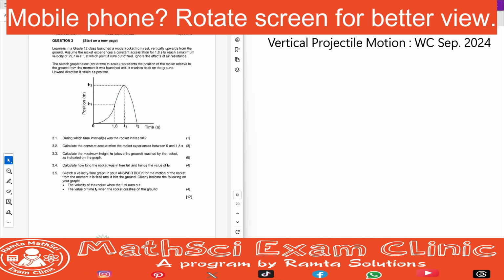Vertical Projectile Motion Exam Clinic | #5 WC September 2024 | Grade 12 Physical Sciences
In this lesson, we cover:

• Topic: Vertical Projectile Motion
• Subject: Physical Sciences
• Grade: 12
• Curriculum: CAPS / IEB
• Exam board: Western Cape
• Type: Past paper walkthrough / Exam revision / Question practice